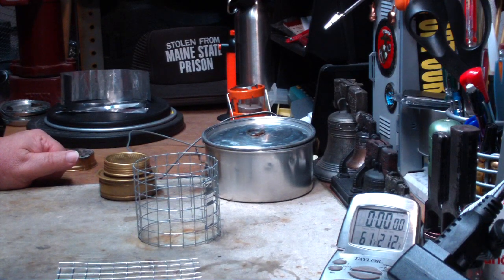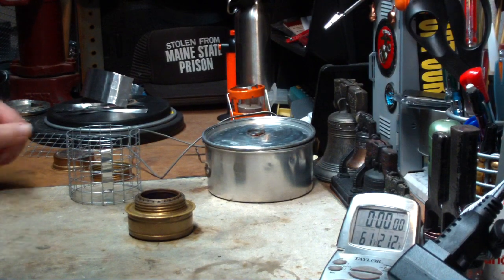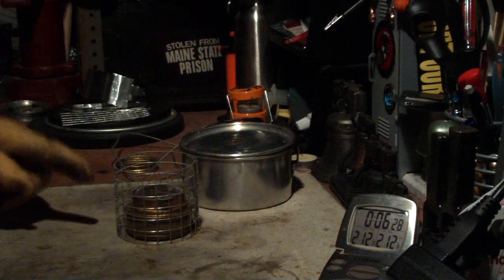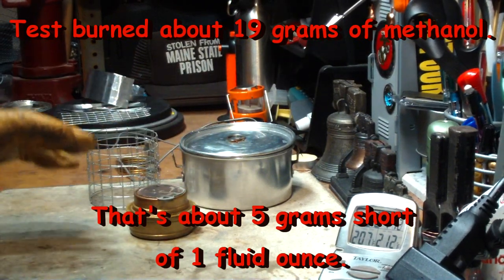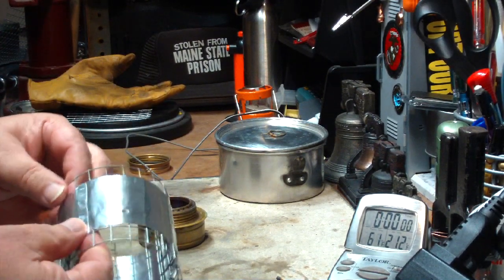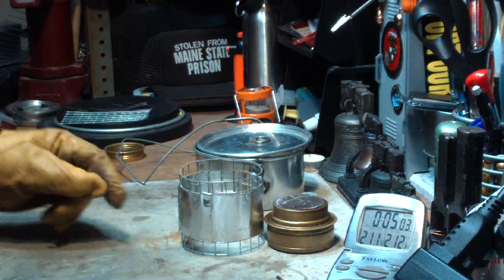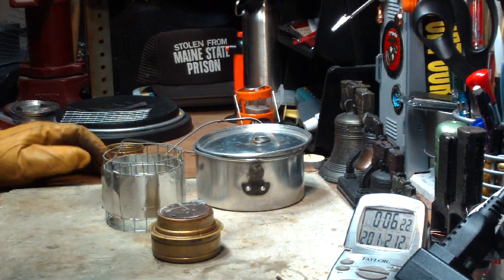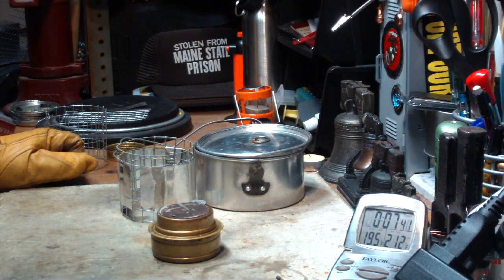Trangia Pot Stand / Windscreen Suggested by JHIPPL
jhippl has made a comment on Yet Another Way To Use Carbon Felt With Your Trangia:

"i did a test this morning and i got 2 cups of water to boil on my trangia in 4m55s and rolling boil at 5m35s... i wonder how fast i can get a boil with a pad of felt on the bottom"

jhippl ( I call him Jay in this video) sent me a couple of pictures of his pot stand / windscreen idea. So in this video I do two boil tests on Jay's pot stand suggestion. First test on just the pot stand without the wind screen and the second test with the windscreen.

Lab0268 Part 1
Title: Trangia Pot Stand / Windscreen Suggested by JHIPPL
Room temp: 67°
Humidity: 35%
Weather condition: Clear - Breezy
Burner: Trangia - small
Stove/Pot stand: JHIPPL suggestion - 1/2" hardware cloth - 6 squares high. Without windscreen
Pot: Boy Scout pot #2
Fuel: methanol
Amount of fuel: loaded with 2 fluid ounces - burned about 19 grams, little less than 1 fluid ounce
Amount of water: 2 cup(s)
Water temp at start: 61°
Time to boil : 6 minute(s) 17 second(s)
Time to run-out: NA
Water temp at run-out: NA
Note: burned about 19 grams of methanol, little less than 1 fluid ounce

Lab0268 Part 2
Room temp: 67°
Humidity: 35%
Burner: Trangia - small
Stove/Pot stand: JHIPPL suggestion - 1/2" hardware cloth - 6 squares high. With 2" high windscreen
Fuel: methanol
Amount of fuel: loaded with 2 fluid ounces - burned about 17.5 grams, less than 1 fluid ounce
Time to boil : 4 minute(s) 44 second(s)

Thank you jhippl for your suggestion for a pot stand / windscreen,
Hiram